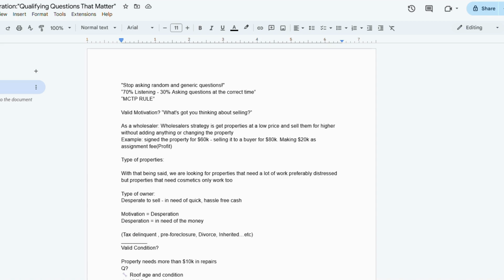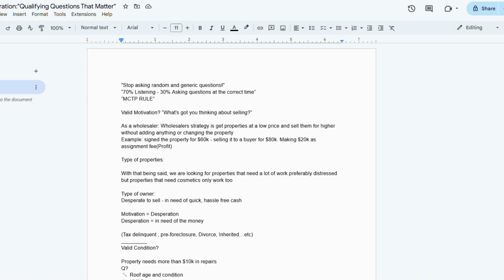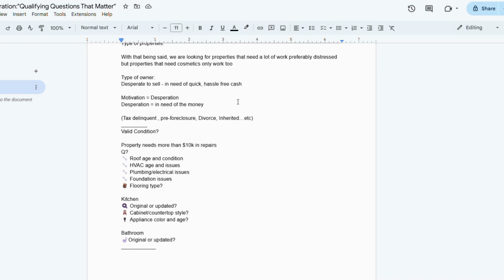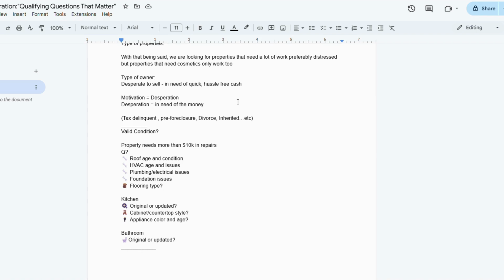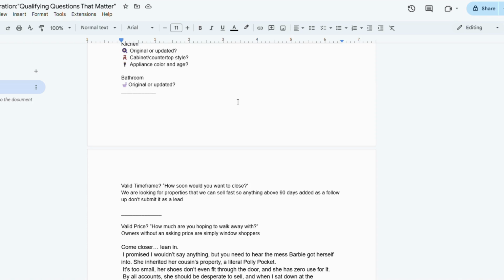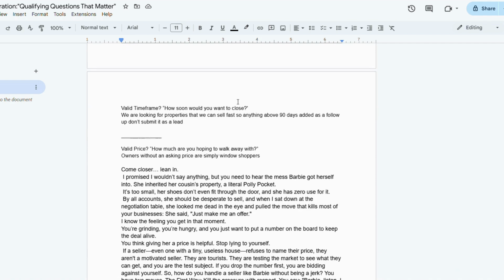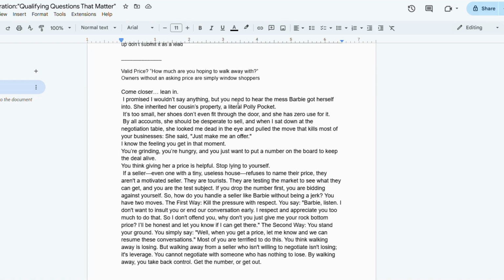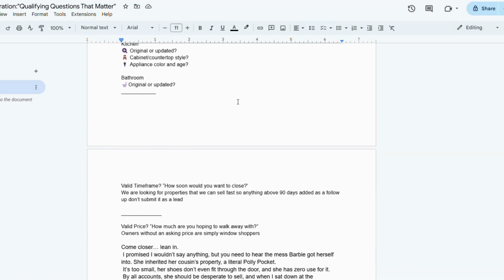Lead Generation Basics: "Convert your lead to a deal"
Come closer… lean in. I promised I wouldn’t say anything, but you need to hear the mess Barbie got herself into.

She inherited her cousin’s property, a literal Polly Pocket. It’s too small, her shoes don’t even fit through the door, and she has zero use for it. By all accounts, she should be desperate to sell, and when I sat down at the negotiation table, she looked me dead in the plastic eye and pulled the move that kills most of your businesses:
She said, "Just make me an offer."

I know the feeling you get in that moment. You’re grinding, you’re hungry, and you just want to put a number on the board to keep the deal alive. You think giving her a price is being helpful.

Stop lying to yourself.

If a seller—even one with a tiny, useless house—refuses to name their price, they aren't a motivated seller. They are a tourist. They are testing the market to see what they can get, and you are the test subject. If you drop the number first, you are bidding against yourself.

So, how do you handle a seller like Barbie without being a jerk? You have two moves.

The First Way: Kill the pressure with respect. You say: "Barbie, listen. I don't want to insult you or end our conversation early. I respect and appreciate you too much to do that. So I don't offend you, why don't you just give me your rock bottom price? I’ll be honest and let you know if I can get there."

The Second Way: You stand your ground. You simply say: "Well, when you get a price, let me know and we can resume these conversations."
Most of you are terrified to do this. You think walking away is losing. But walking away from a seller who isn't willing to negotiate isn't losing; it's leverage. You cannot negotiate with someone who has nothing to lose.

By walking away, you take back control. Get the number, or get out.